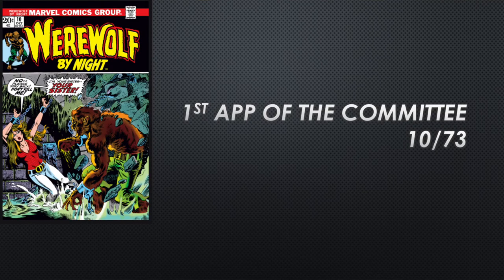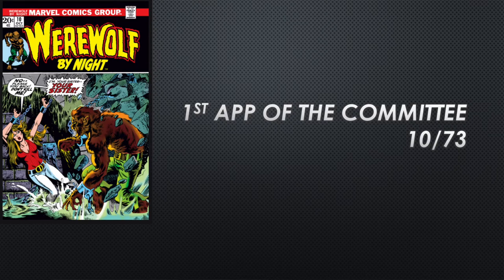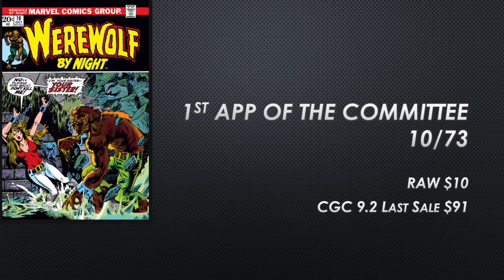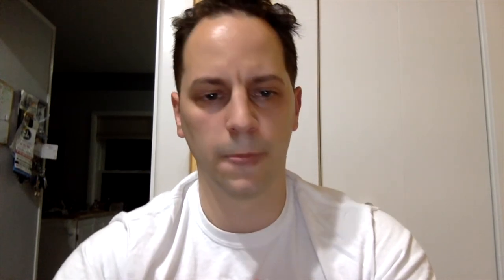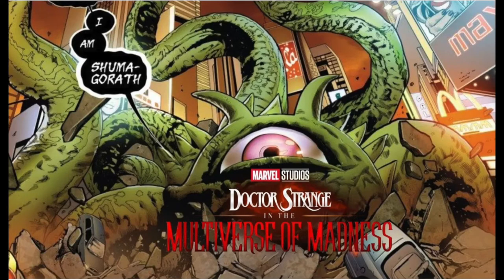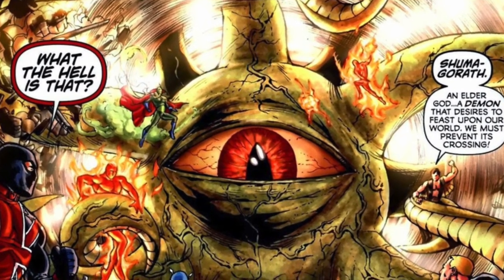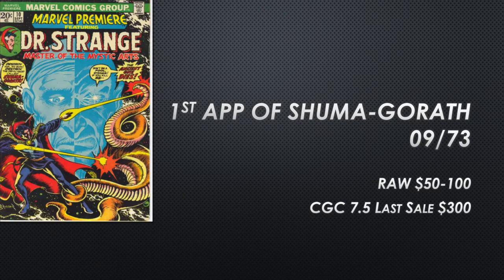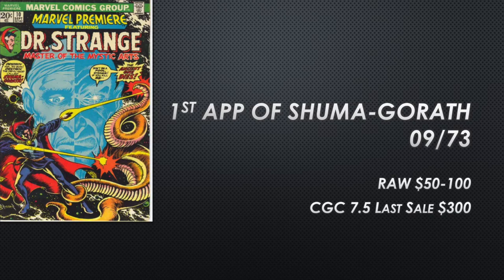TOP 5 SPEC BOOKS FOR JUNE 2021!!!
LET ME KNOW WHAT YOU THINK OF THIS LIST?

Time Codes:
0:05 - Intro
01:52 - Book 1
04:37 - Book 2
07:05 - Book 3
11:30 - Book 4
14:25 - Book